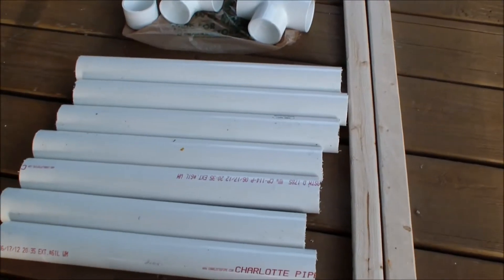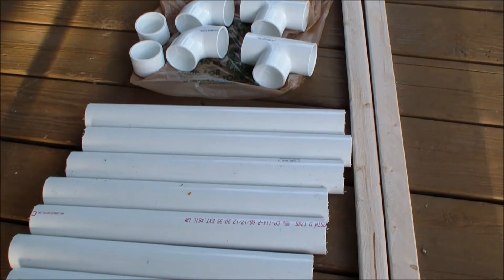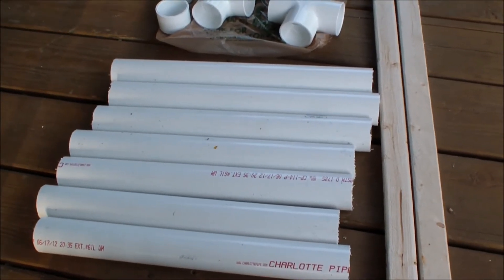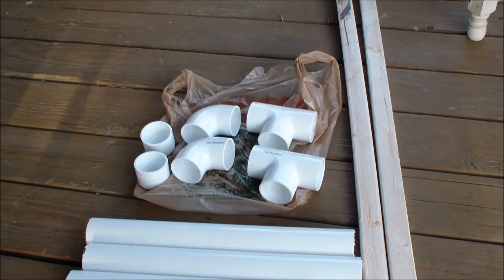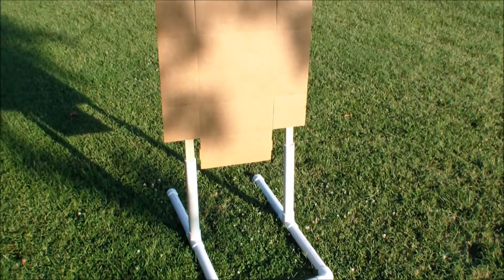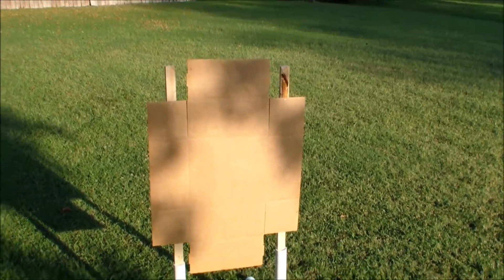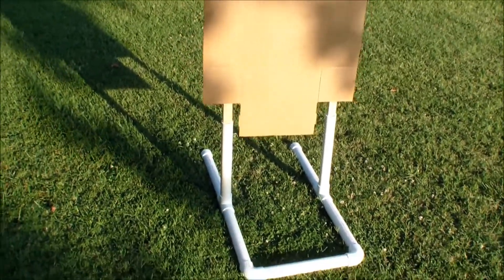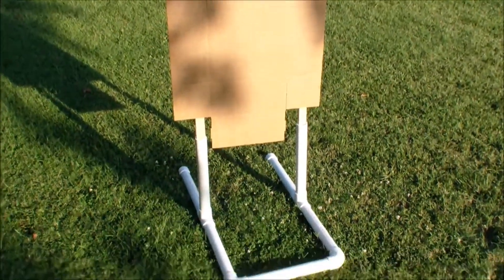Simple PVC Target Stand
A simple plan for a target stand that I found on the internet.